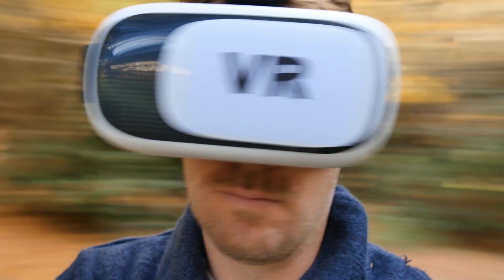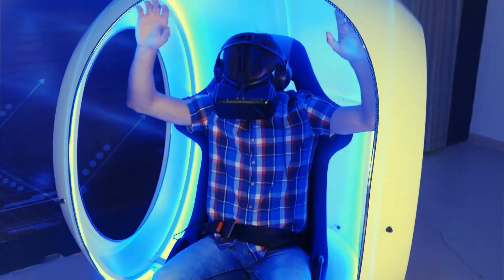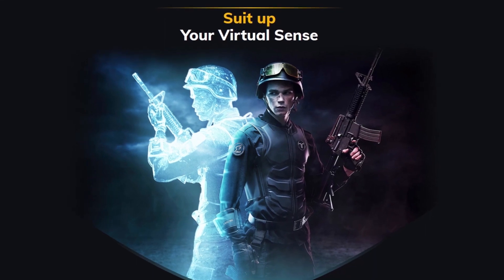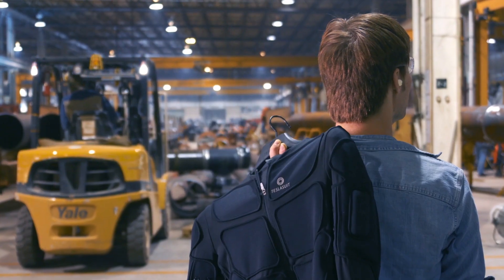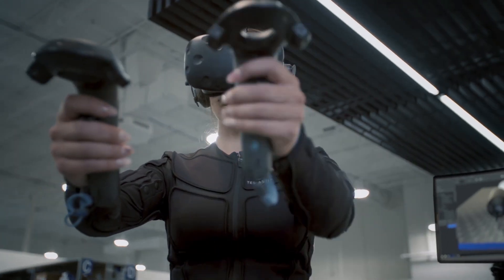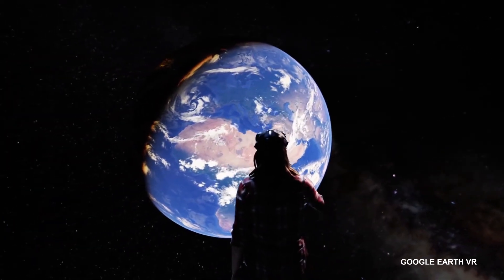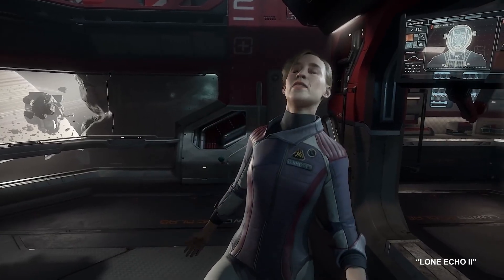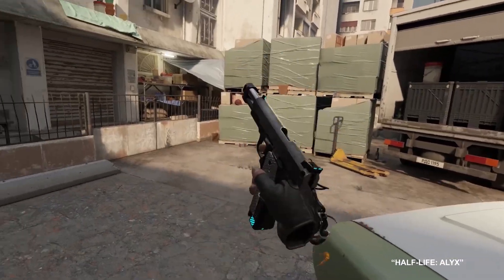VR 2020 - What to Expect From Virtual Reality This Year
VR in 2020 is going to be awesome. Virtual
Reality or VR has received numerous criticism over the years for not delivering what was promised from the virtual world. But in 2020 with games like Half-Life: Alyx, Lone Echo 2, and haptic suits like the teslasuit and the tesla glove, VR is going to get one step closer to the "Oasis" from the movie "Ready Player One". Watch the video to learn more about the fascinating experience from VR 2020.